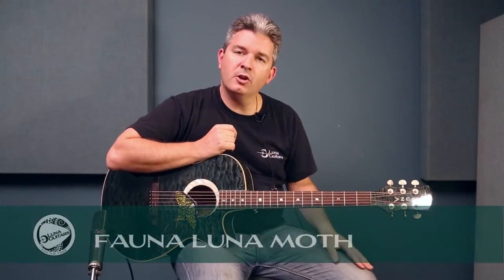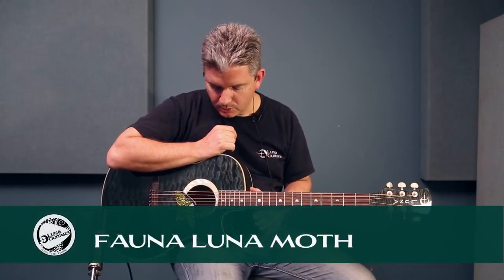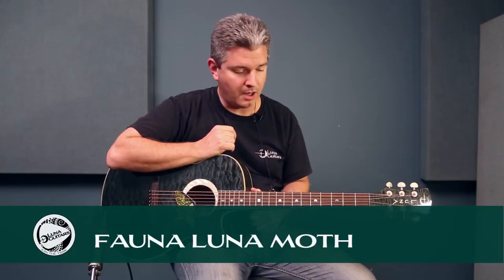Fauna Luna Moth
The Luna Moth was Luna Guitars' very first design. We're proud to bring it back in a fresh interpretation for our tenth anniversary!

Specs:
inlay: luna moth design
body: folk
top: quilted maple
back & sides: maple
neck: mahogany
fretboard: rosewood
preamp/tuner: B-Band T35
scale: 25 1/2"
nut: 1 5/8"
finish: Trans Midnight
Case Option: LLFP
USB Output option available